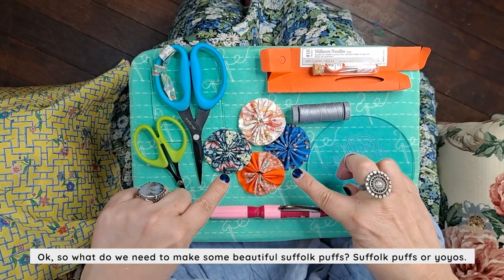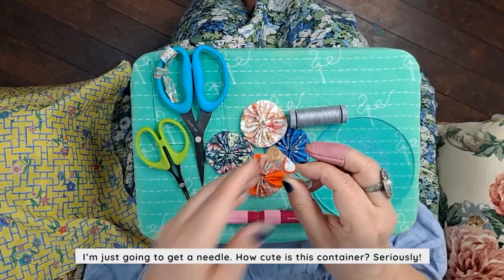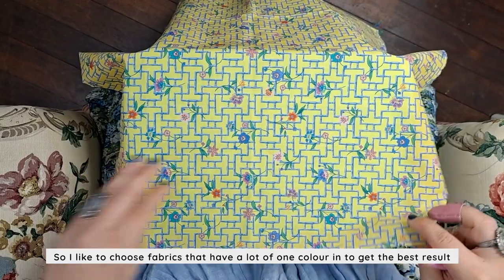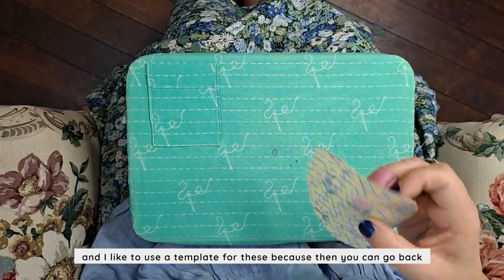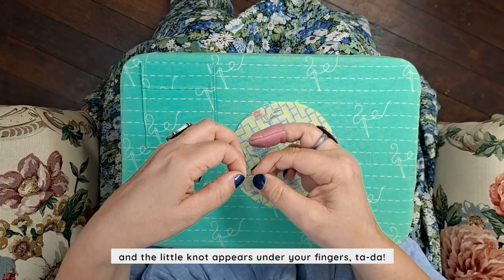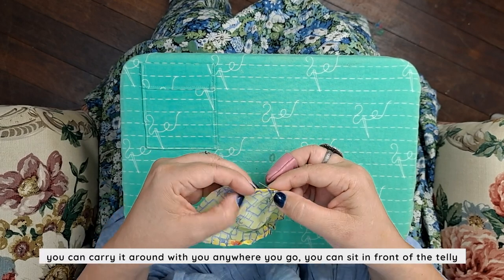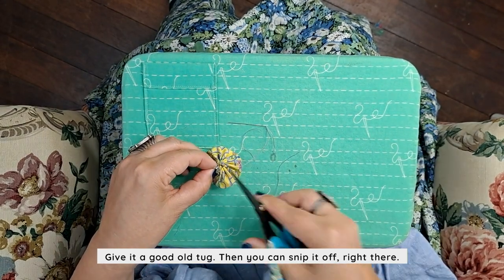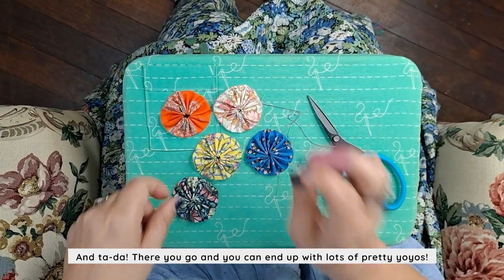How to make a Yoyo (or Suffolk Puff)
Robyn's tips for creating a yoyo (or suffolk puff).

Want to make your own yoyo's?